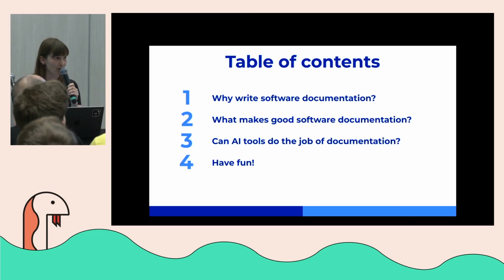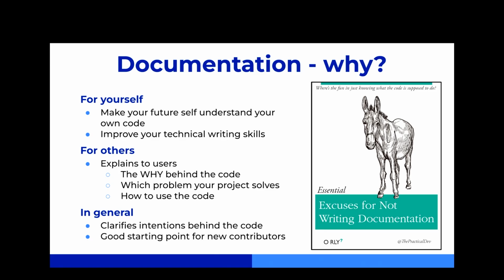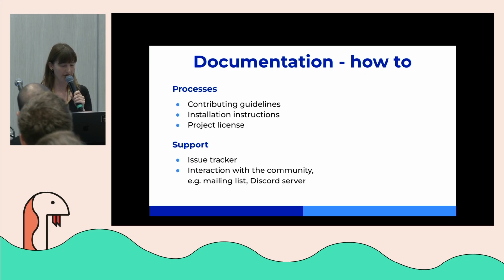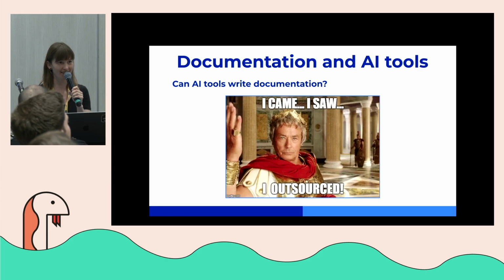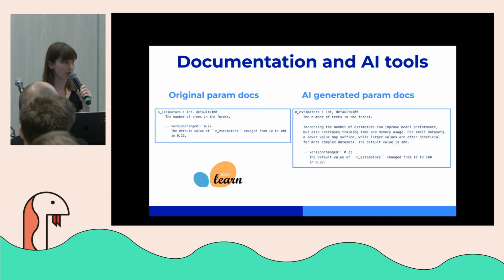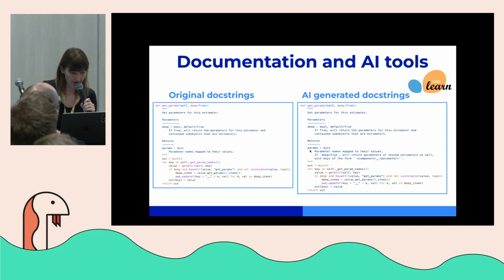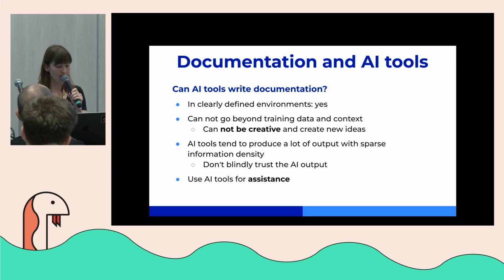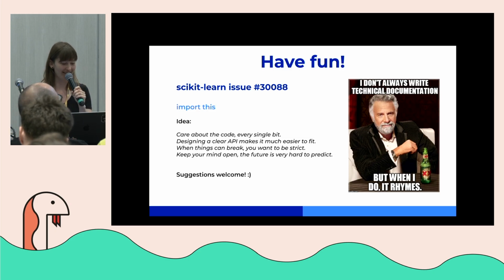I feel like writing software documentation is like doing my taxes - help! - Maren Westermann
I feel like writing software documentation is like doing my taxes - help! - Maren Westermann - PyCon Italia 2025

Elevator Pitch:
Documentation usually is not only the first but also the main point of contact people have with a software library. Therefore, it's important to explain to users and potential contributors what it's about and how it solves their problems. So let's explore how to write awesome documentation!